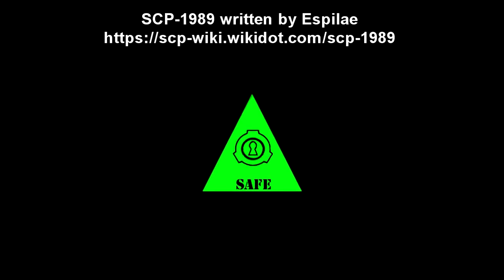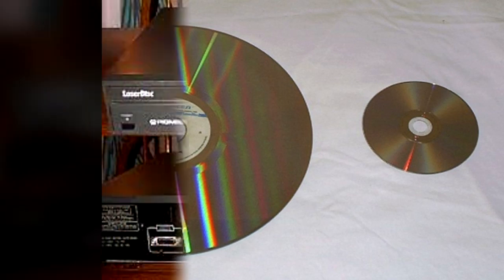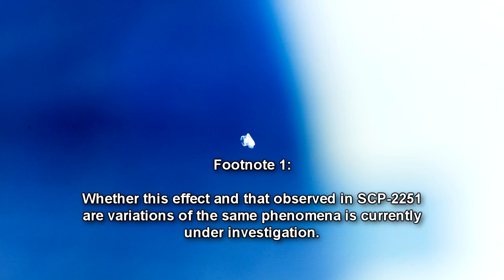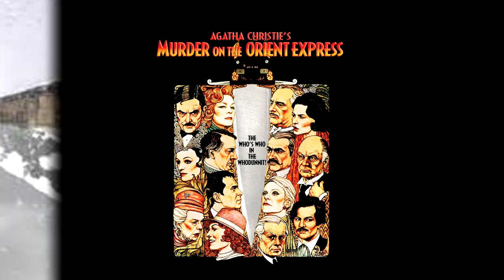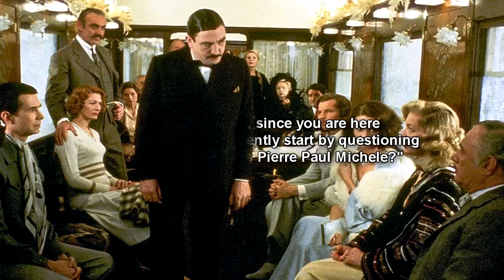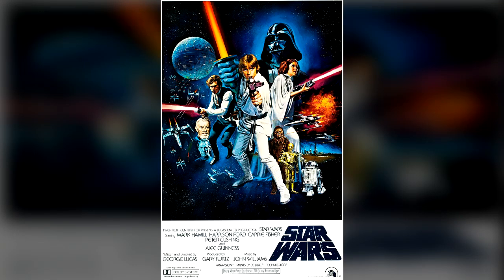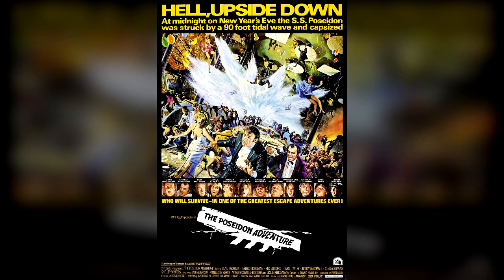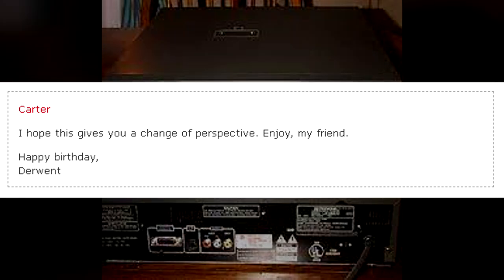SCP-1989 The Laserdisc Player - The Gravity-Shifting LaserDisc Player (SCP Foundation Readings)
This SCP Foundation wiki reading video is about scp 1989, The Laserdisc Player, connected to Marshall, Carter, and Dark, an SCP foundation group of interest. SCP-1989 is a Pioneer LD-V4200 single-sided LaserDisc player, capable of playing both CAV (Standard Play) and CLV (Extended Play) LaserDiscs. SCP-1989 was acquired at the Clemson, South Carolina home of film critic Derwent Masterson III on 05/11/1992 as part of the liquidation of his assets following his suicide; background intelligence and subsequent investigation revealed that the device was a birthday gift (see Addendum 1989-C). Initial inspection revealed internal congruence with other models of the same product line, with one exception: a non-standard disc tray different in shape but not material from the original design.

When powered on, inserted with a film disc and connected to a compatible television, SCP-1989 appears to operate normally, playing the portion of the film recorded on the film disc correctly and without incident. However, due to each side of a LaserDisc only containing up to sixty (60) minutes of possible recording space, most feature-length films require the playback of both sides, and sometimes multiple discs. SCP-1989 is a single-sided model player; manual inversion and reinsertion of the disc is required during every complete viewing. When any disc previously inserted into SCP-1989 is removed, inverted, and reinserted, the content of the film is changed: when play resumes, the image on the screen is also inverted, and gravity within the filmed environment adjusts accordingly. Within the first few seconds of playback, any unsecured objects, scenery or characters appear to collide with the new bottom of the scene, whether it be the ceiling or open sky.1

At no point, however, is the narrative broken: characters still present attempt to act out their recorded scenes and delivered lines even though the environment around them has drastically changed; in the event of an outside scene where actors have fallen into the sky, camera angles continue to change as if following unseen events, until the scene changes. Characters and objects in subsequent scenes appear to have recovered from the initial inversion, though the events on-screen continue to be hampered by the change in gravity, and characters who sustain fatal injuries from the inversion or descend into the sky do not reappear for the remainder of playback.

Table of Contents:
00:00 introduction
00:50 Description
03:40 Addendum 1989-A - Testing Logs:
03:44 Test Log 23: Murder on the Orient Express (1974)
06:02 Test Log 26: "Die Hard"
07:01 Test Log 45: "Star Wars"
07:30 Test Log 57: "The Poseidon Adventure"
08:49 Addendum 1989-B - Acquisition Investigation Exhibit 1989-22c1:
09:35 Addendum 1989-C - Acquisition Investigation Exhibit 1989-45c4:

Written by Espilae